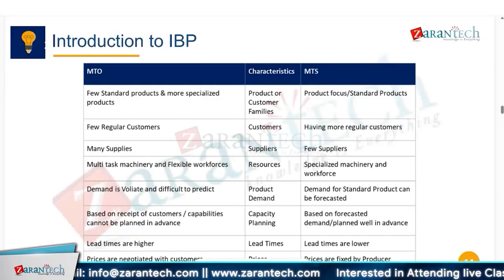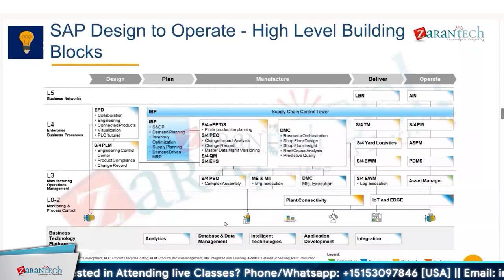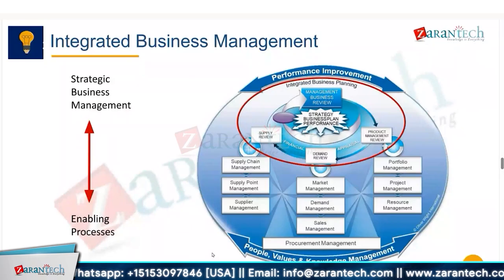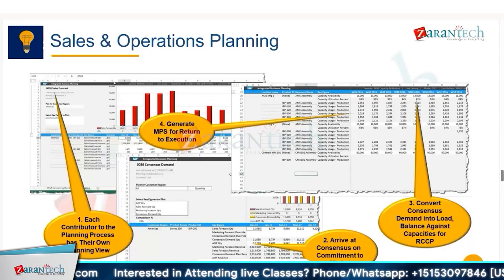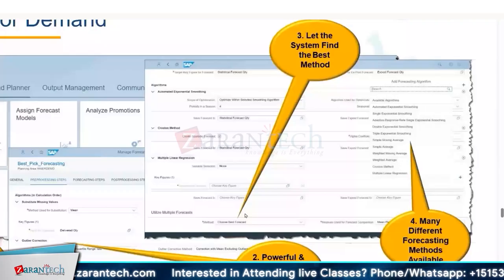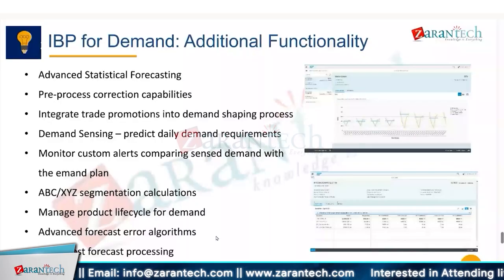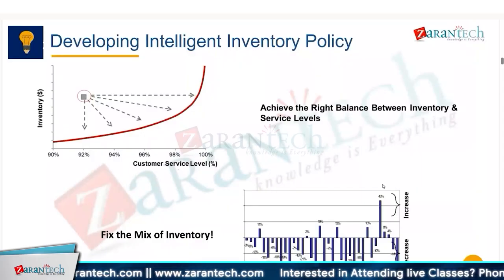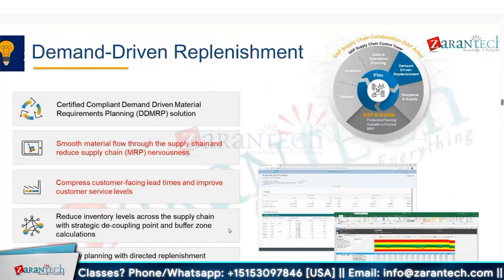Web UI Fiori App in SAP IBP | ZaranTech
Discover how the Web UI Fiori App in SAP IBP (Integrated Business Planning) empowers businesses with a modern, user-friendly interface for planning and analytics. In this tutorial, we’ll explore the SAP IBP Web UI, demonstrate how to navigate the Fiori apps, and explain how they simplify demand, supply, and inventory planning. Whether you are new to SAP IBP or looking to enhance your expertise, this video will guide you step by step.

Chapters:
00:09 Difference Between Made to Order (MTO) & Made to Stock (MTS) Strategies
21:21 Product Life Cycle Stages – Launch to Decline
46:18 Handling Demand Spikes & Product Segmentation in SAP IBP
1:05:36 Optimizing Supply Plans by Identifying Production Bottlenecks
1:14:13 Utilizing Burst Capacity for Managing Demand Spikes

✅ What Is SAP IBP (Integrated Business Planning)?
The SAP Integrated Business Planning for Supply Chain (SAP IBP) solution is a cloud-based supply chain planning solution that scales to accommodate business growth and integrates with other SAP and third-party systems.

✅ About the Course SAP IBP (Integrated Business Planning)

✅ Benefits of this course:
👉 Create a demand plan using statistical forecasting techniques.
👉 Create a supply plan that considers capacity constraints and material availability.
👉 Collaborate with cross-functional teams to align business goals and plans.

✅ Features of  this  course:
👉 Assessments
👉 Assignments
👉 Lab Documents
👉 Certification Q & A
👉 Configuration Guides
👉 Cheatsheet